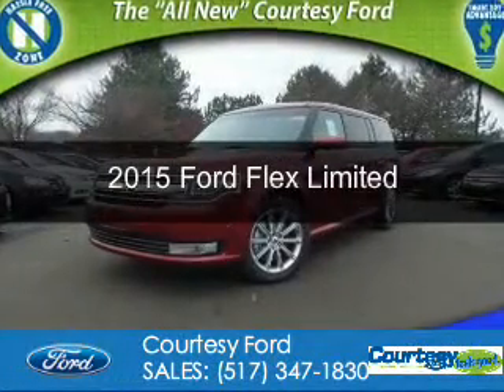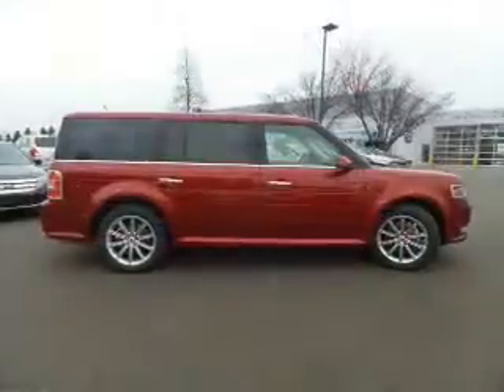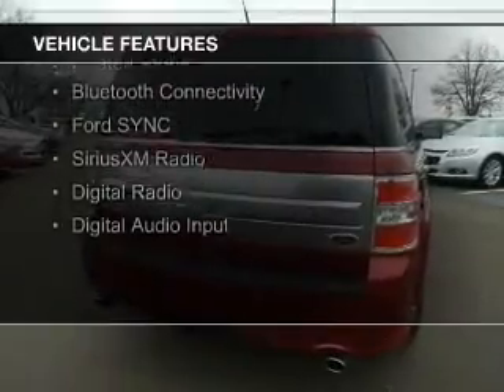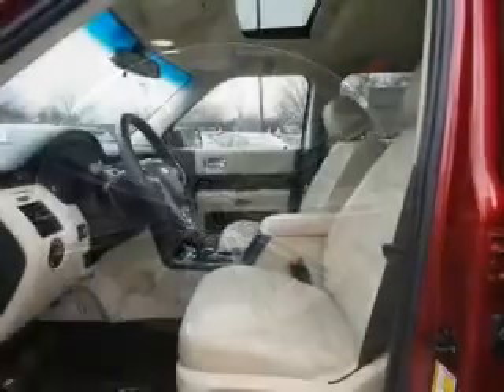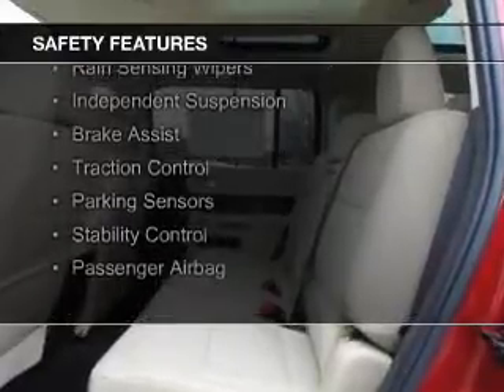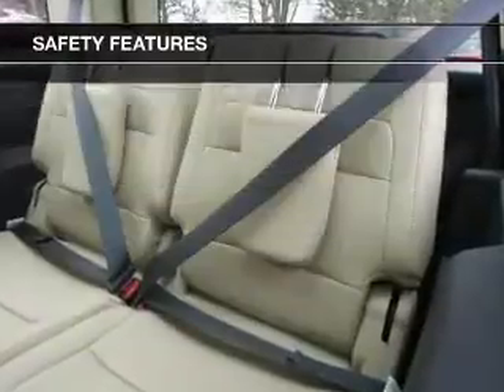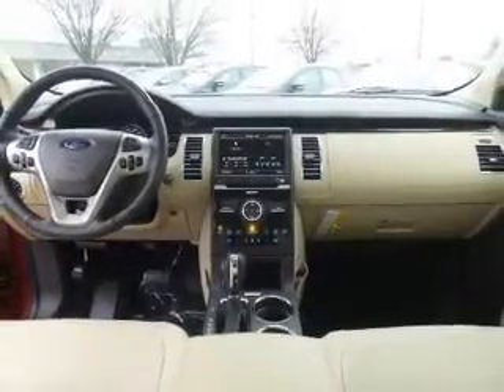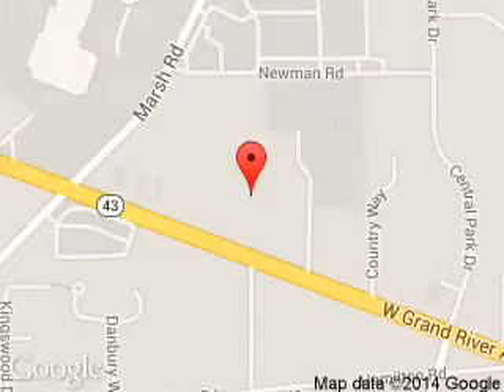2015 Ford Flex - Okemos MI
Phone:
Year: 2015
Make: Ford
Model: Flex
Trim: Limited
Engine: 3.5 liter 6 cylinder 24 valve
Transmission: 6-Speed Automatic
Color: Ruby Red Metallic Tinted Clearcoat
Mileage: 4
Address:
1830 West Grand River Ave.